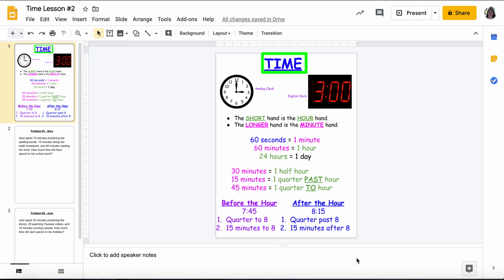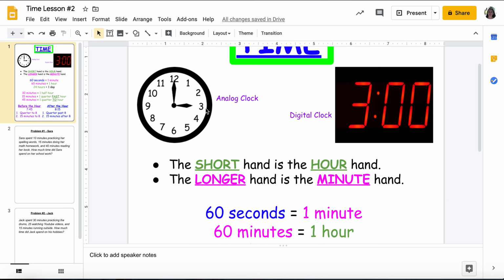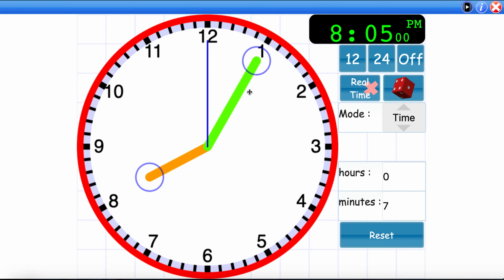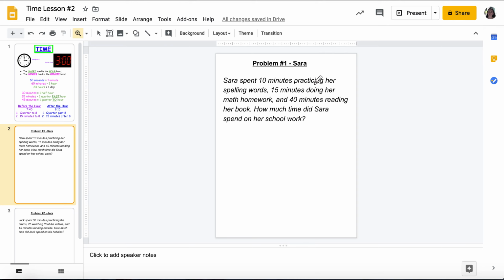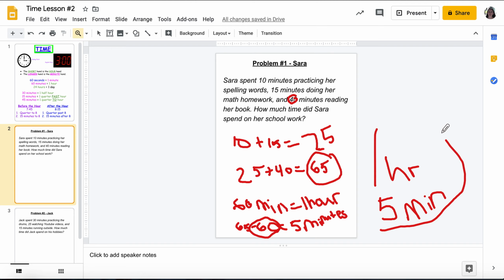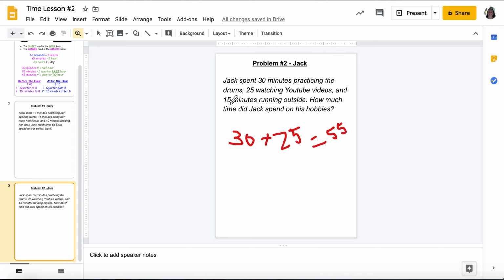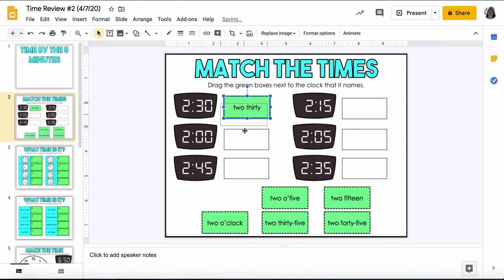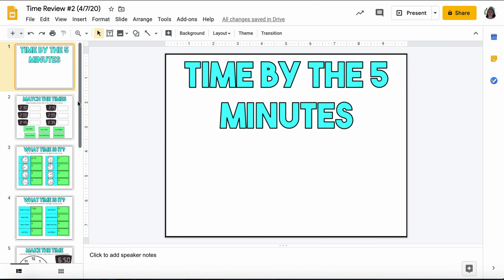Virtual Lesson #2 - Time (Word Problems)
Follow along with Ms. Marshall as she solves time word problems.